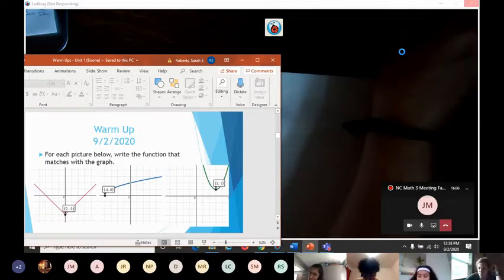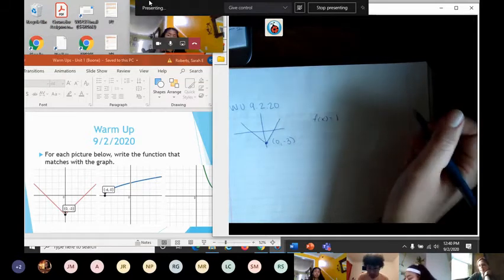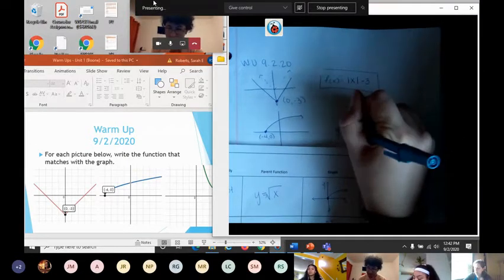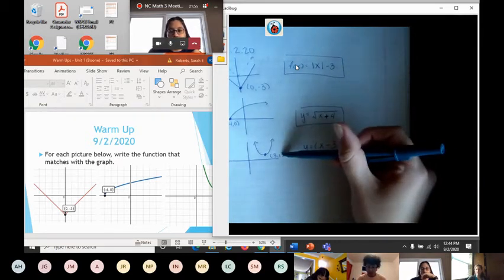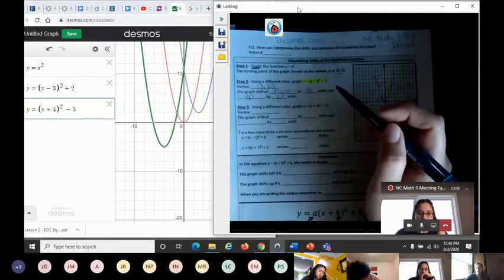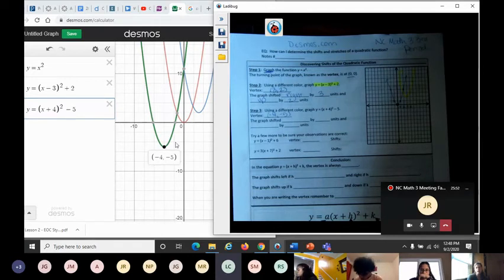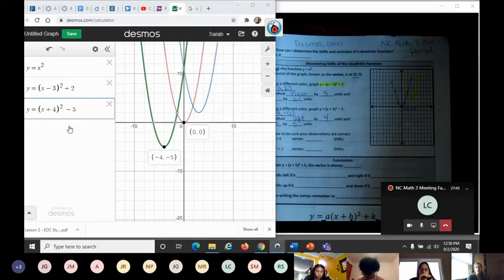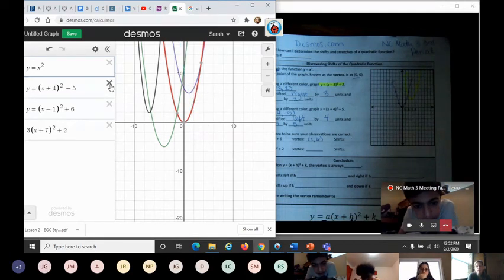NC Math 3 Class 3rd Period 9.2.20 (Part 1)